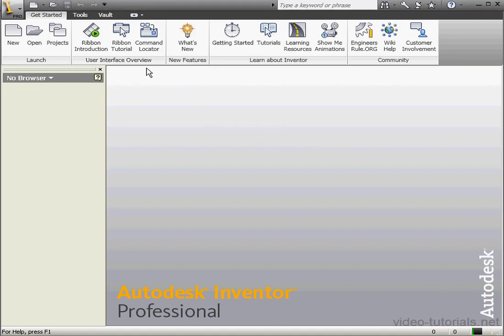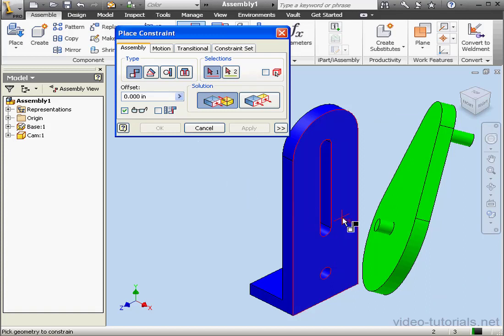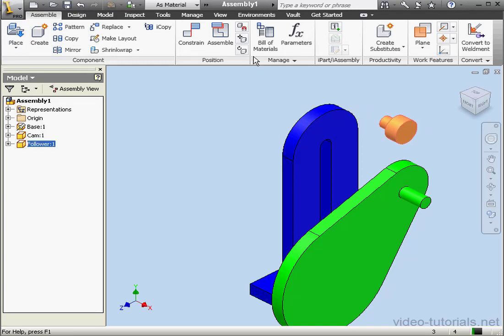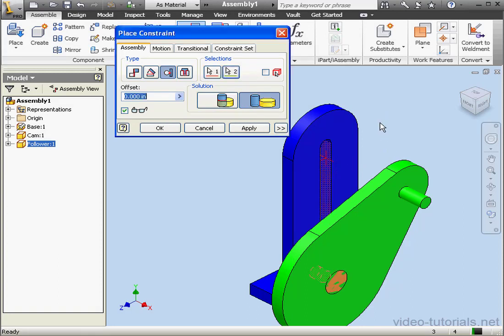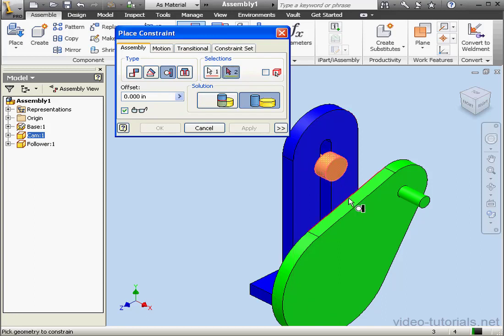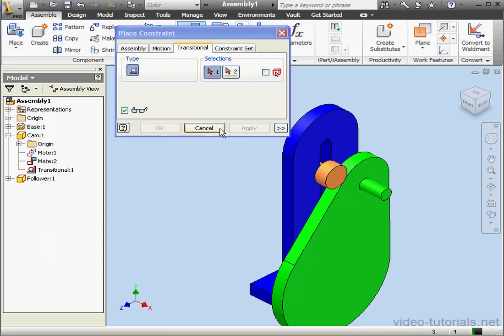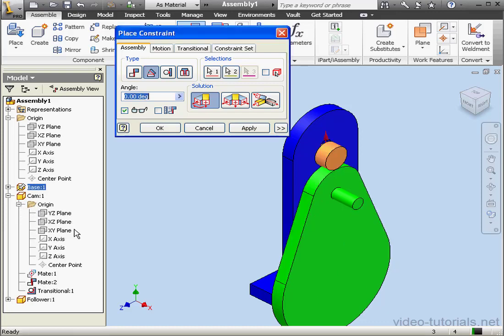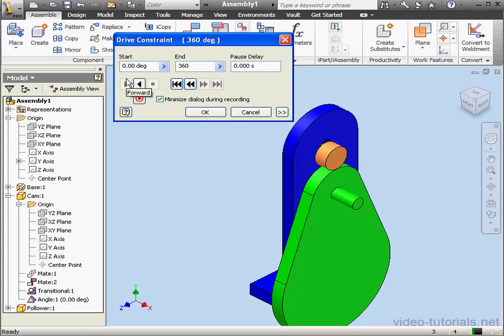AutoDesk INVENTOR Assembly 11 ( Transitional Constraint I )